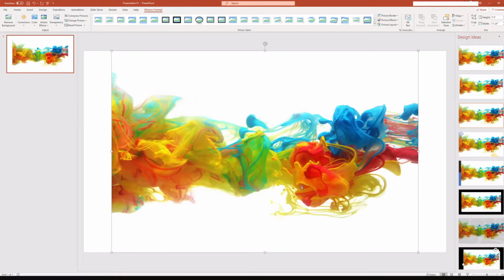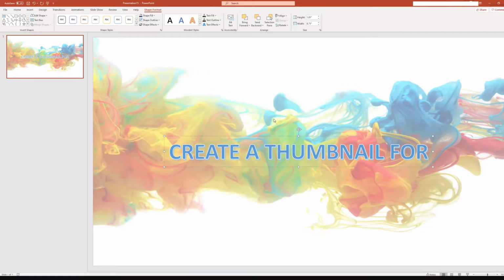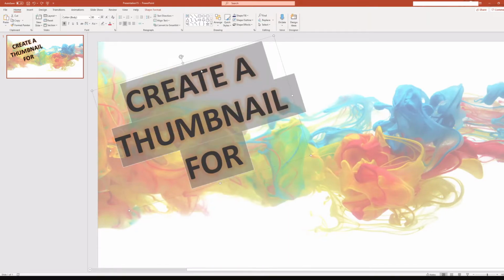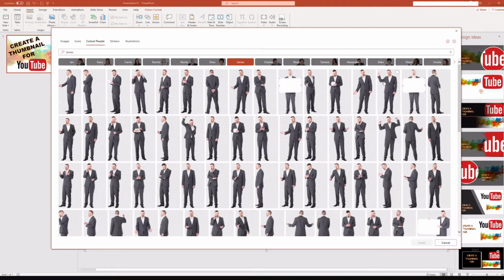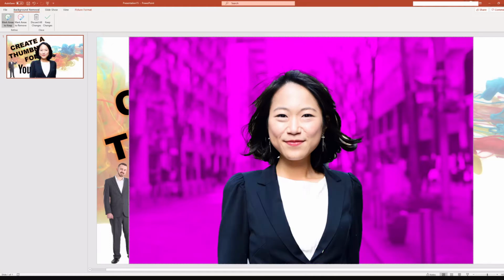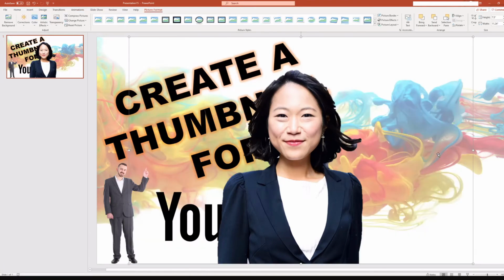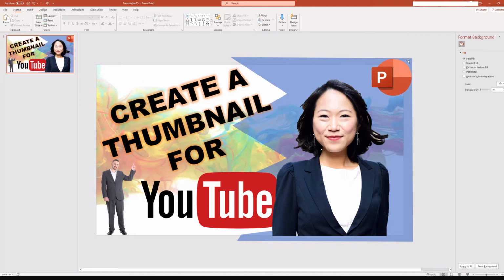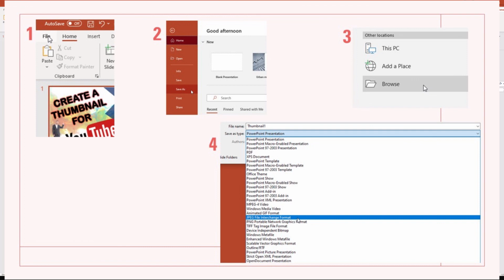Microsoft M365 PowerPoint | Create A YouTube thumbnail | Easy Tutorial | Great features! EASY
EASY Tutorial for creating the thumbnail picture used for this video for youtube channel.  Text, Background remover, shapes, stock library, etc..